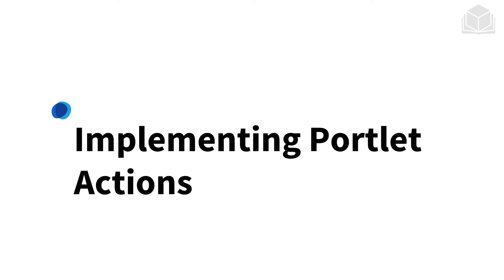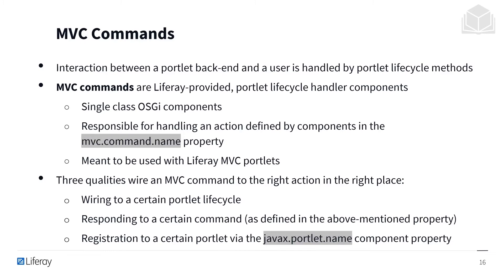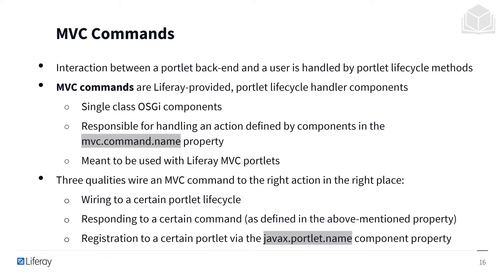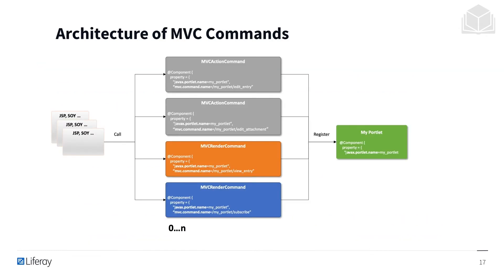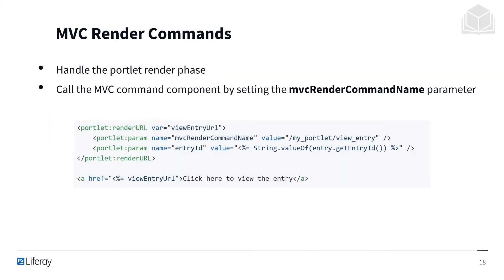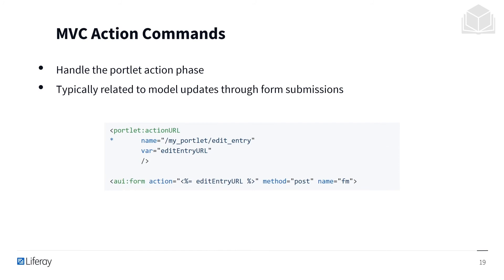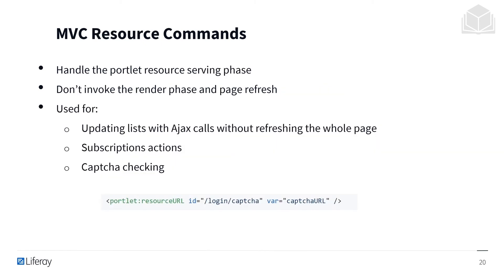Implementing Portlet Actions 7.3 Back-End Dev